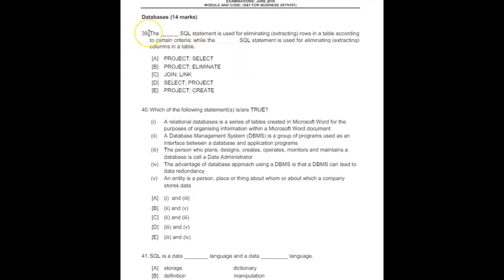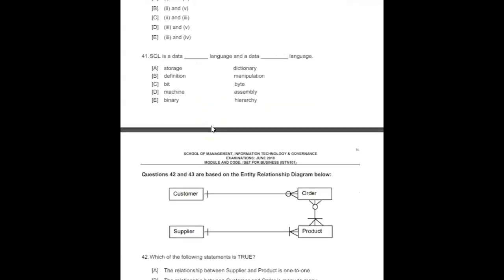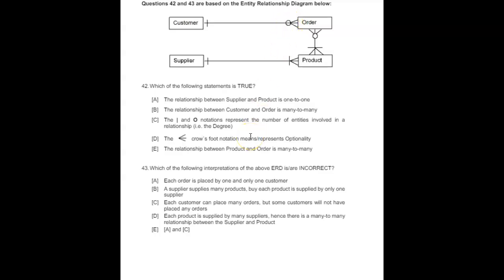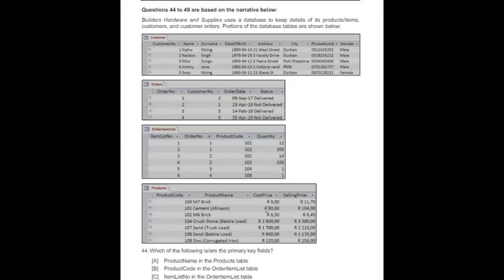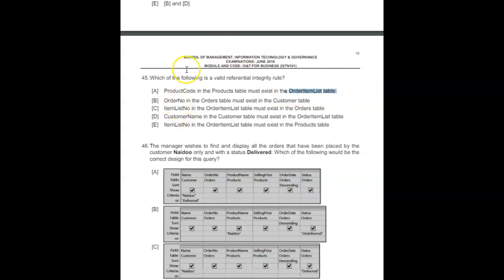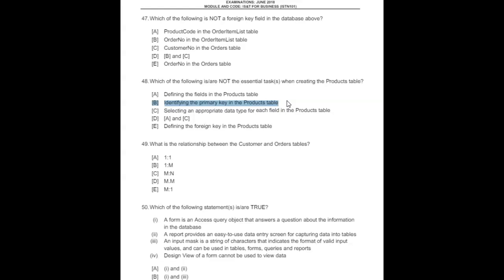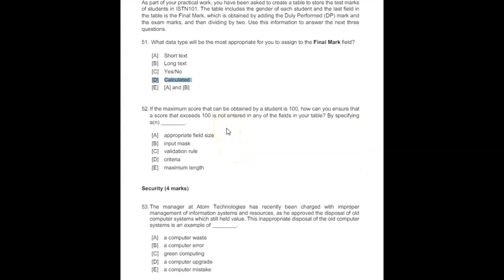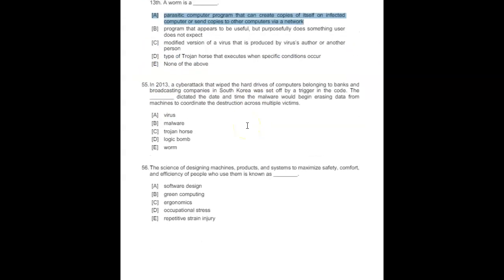Databases & Security | Past Paper